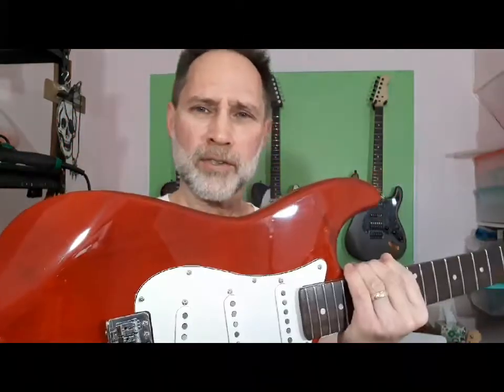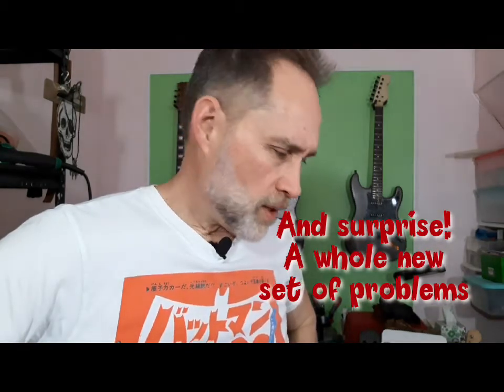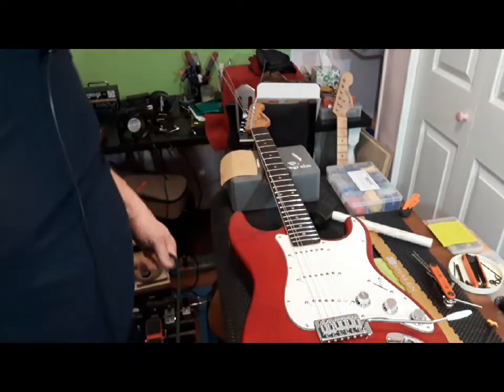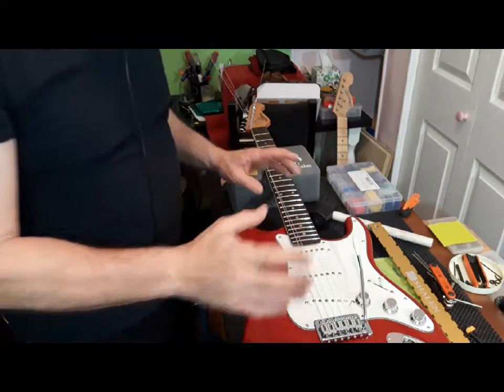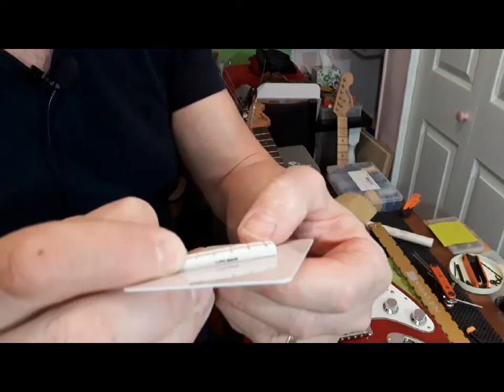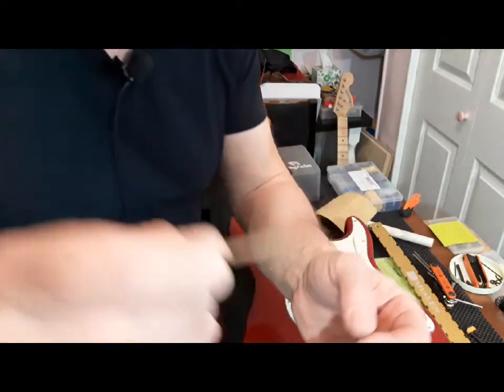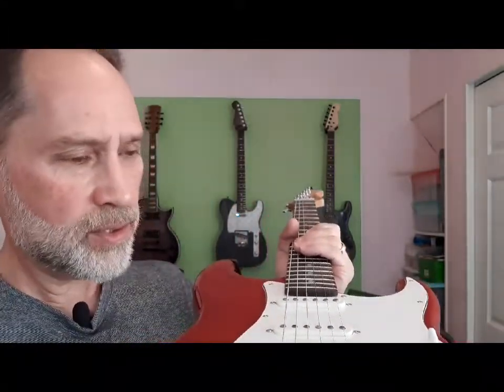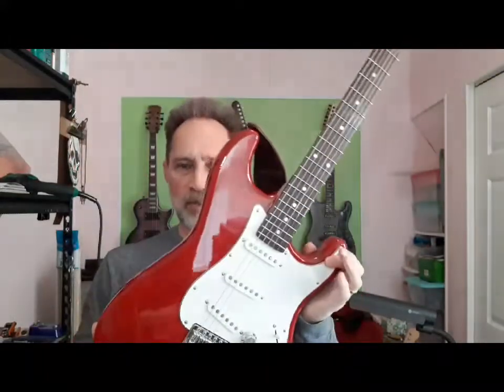RAT Strat Finale Part 9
Finishing up the RAT Strat and explaining problems and solutions...